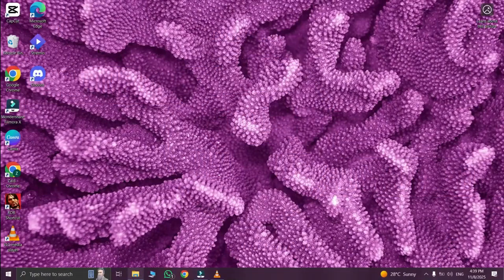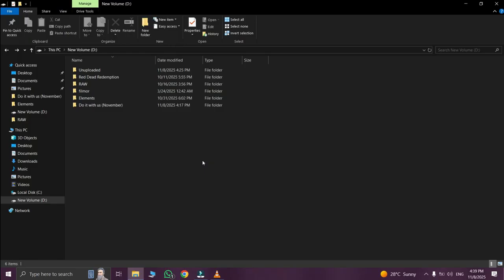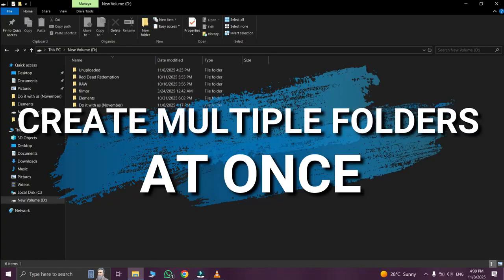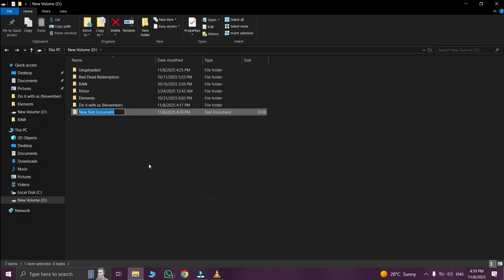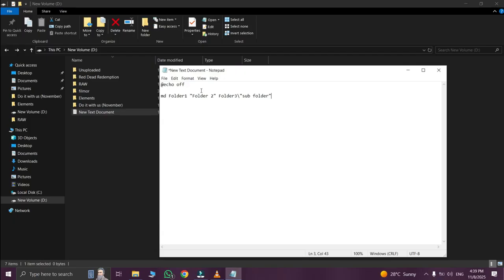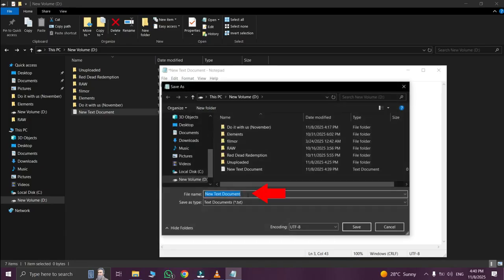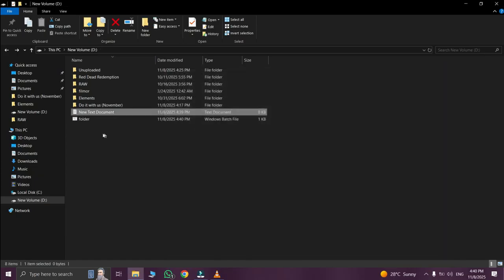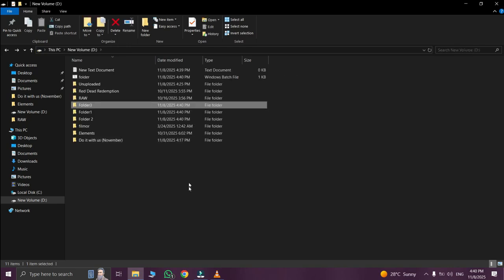How to Create Multiple Folders and Subfolders at Once Creating Folders and Subfolders in SECONDS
Tired of creating folders one by one on your computer? 😩
In this step-by-step tutorial, I’ll show you how to create multiple folders and subfolders at once in Windows using a simple batch file (.bat). This is truly the fastest method for creating folders and subfolders in SECONDS, and it works perfectly on any Windows PC.

You’ll learn exactly how to create multiple folders at once using a batch file, how to create many folders at the same time, and how to instantly generate subfolders inside your main folders. Whether you want to create multiple folders at once in Windows for school, office work, or general file organization, this trick will save you tons of time.

In this video, you’ll discover:
✅ How to use the “md” command to create multiple folders at the same time in Windows
✅ How to automatically generate subfolders and organize files instantly
✅ How to save and run a .bat file to create multiple folders at once on your computer
✅ A simple trick for creating folders and subfolders in seconds — perfect for students and professionals

If you're looking for the easiest way to create multiple folders at once or want a quick solution to organize your projects, this method will make your workflow much faster.